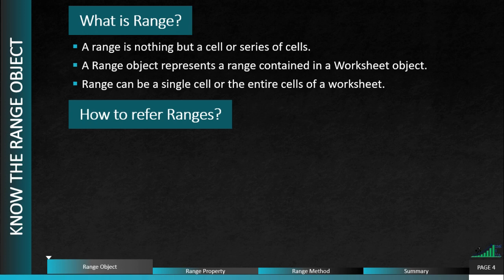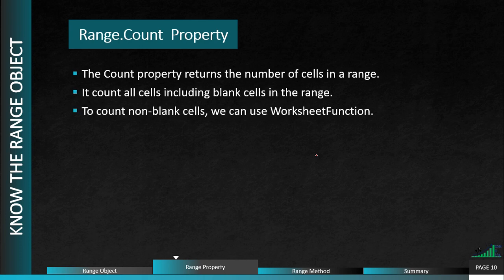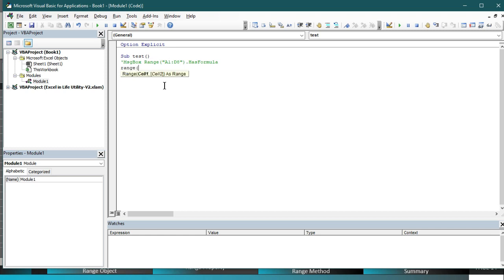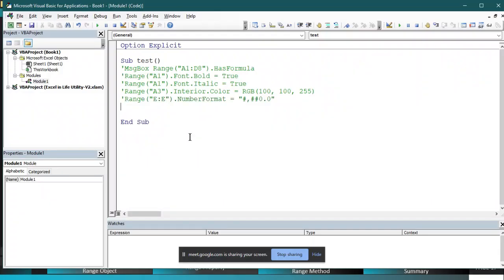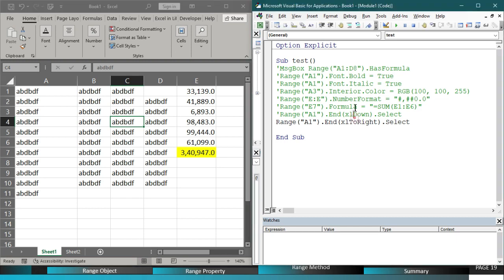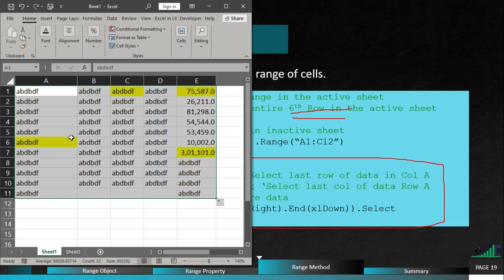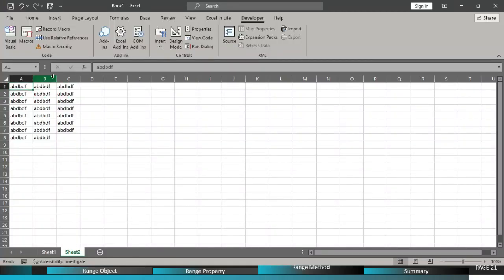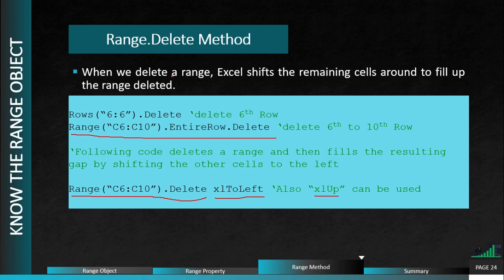Know the Range Object | Excel in Life